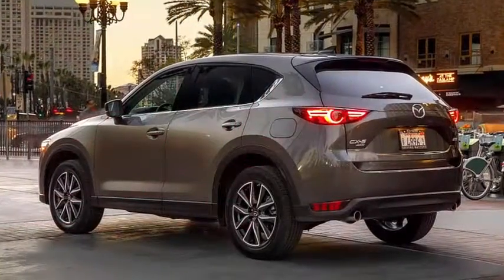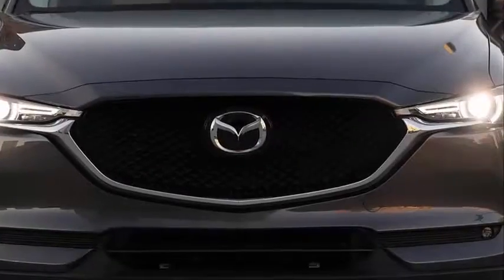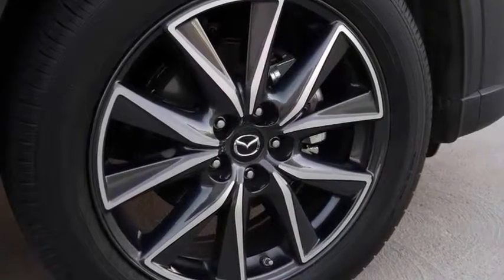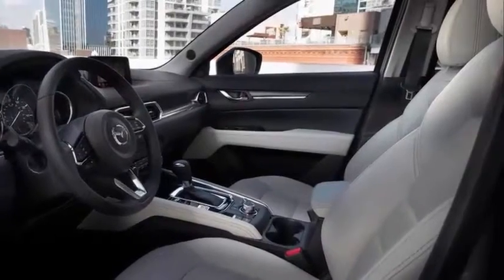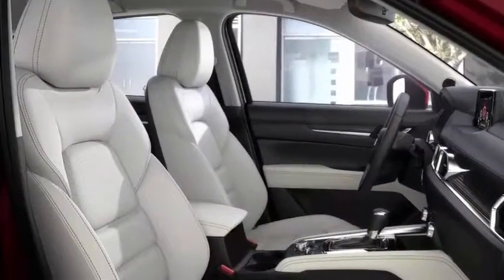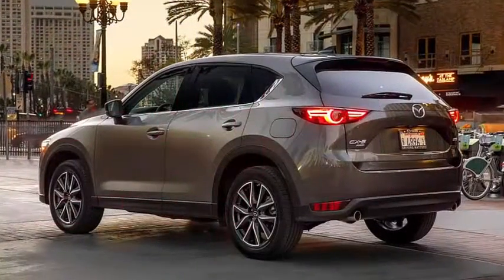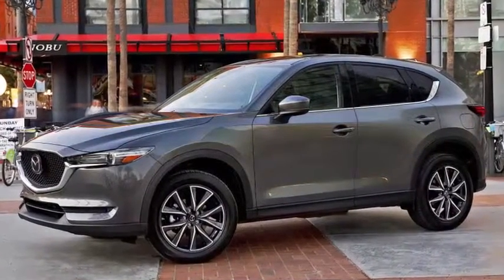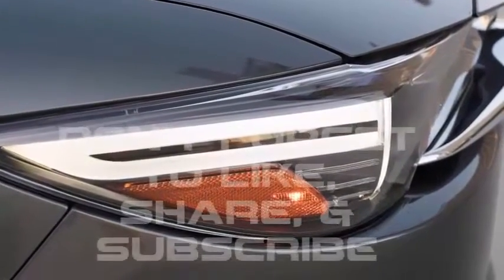2018 Chevrolet Traverse RS brings turbo crossover performance to the 'burbs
2018 Chevrolet Traverse RS brings turbo crossover performance to the 'burbs

Chevy has unwrapped the new 2018 Traverse RS ahead of the Chicago Auto Show, putting a face to a vehicle we had details about last January. No one here at the Autoblog offices has been eagerly awaiting a performance version of the company's three-row crossover, particularly not one sporting a couple less cylinders than the otherwise standard Traverse engine.